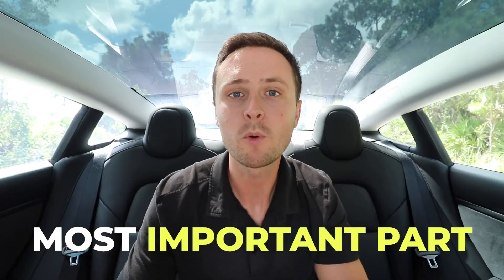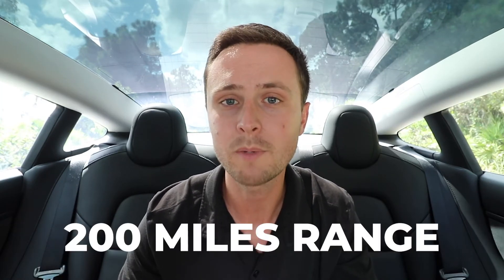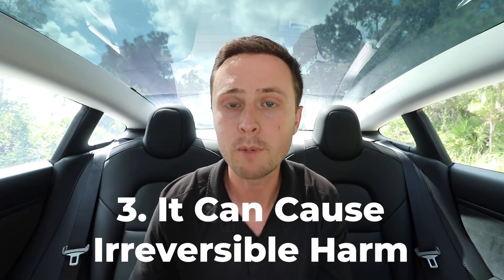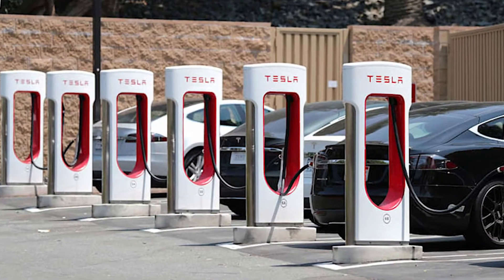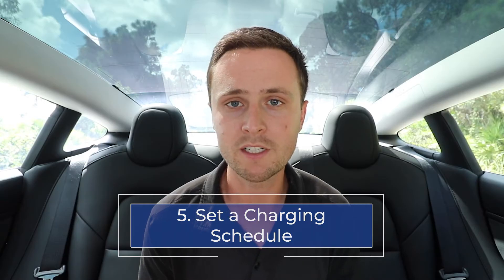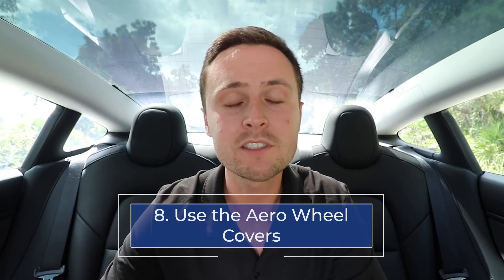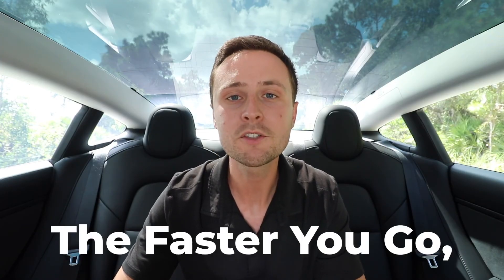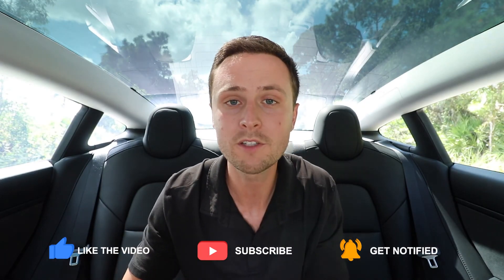How to Make Your Tesla Battery Last Longer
Recommended Products ⭐⭐⭐⭐⭐